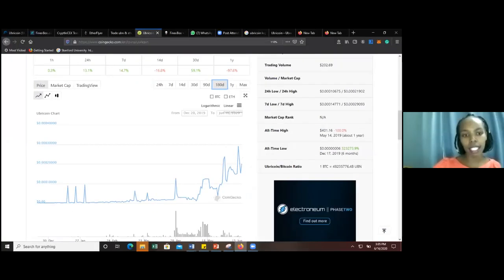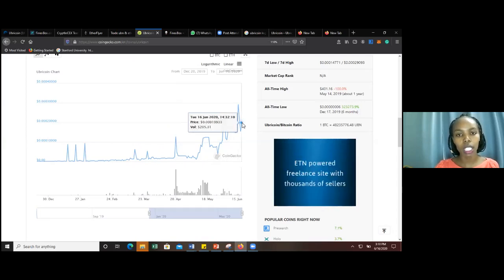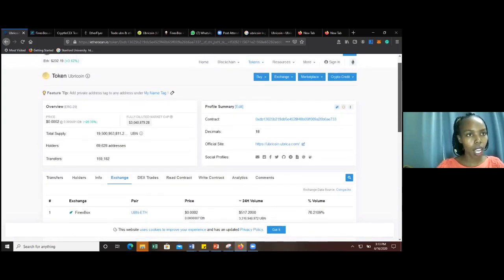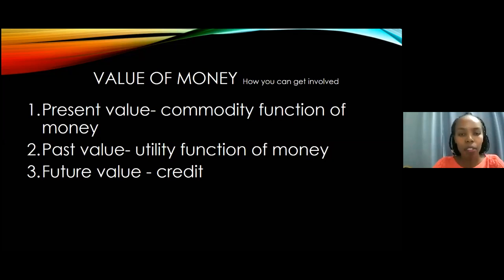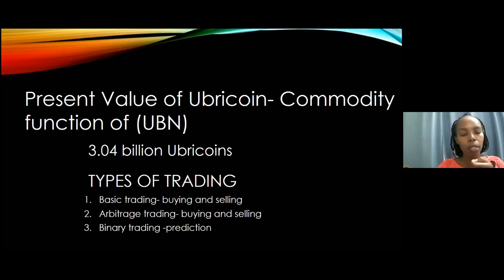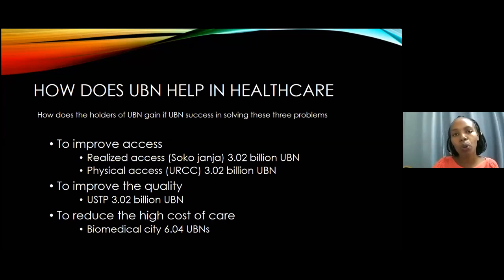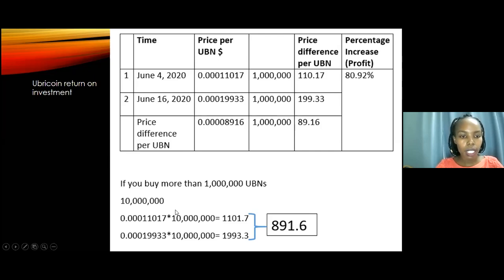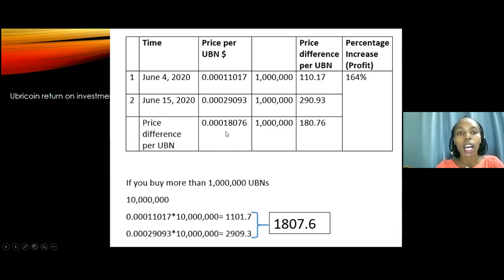BENEFITS OF TRADING UBRICOIN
Let's keep UBN Bullish by actively trading it on the above Exchanges.

You have a chance to buy as many Ubricoins as you can by joining one of our packages today.
The number to call is 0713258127.